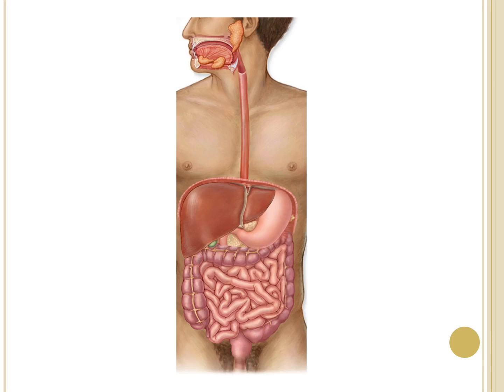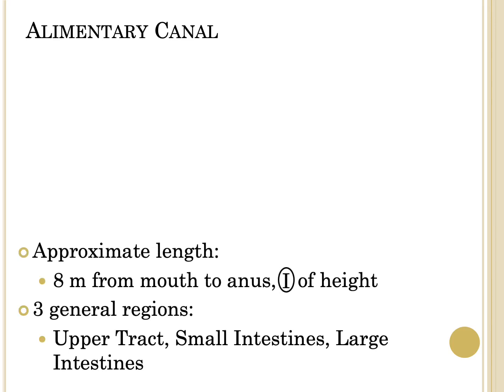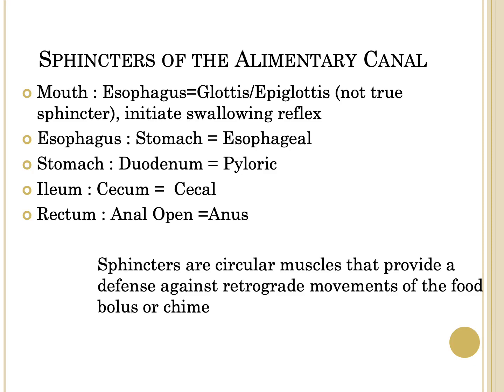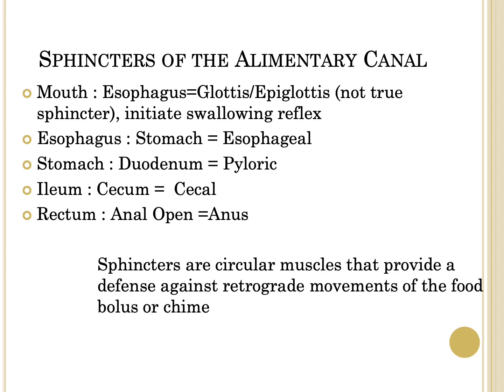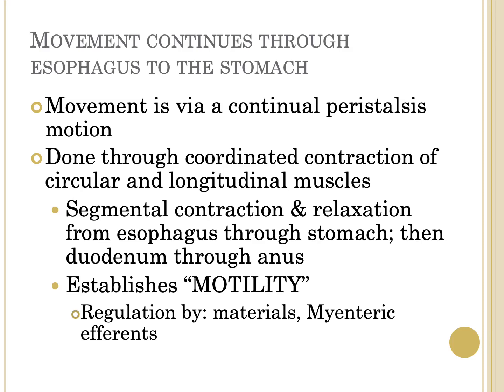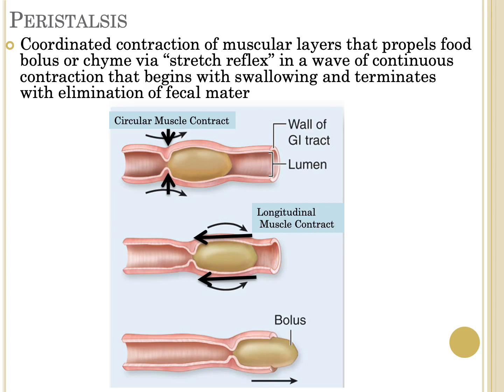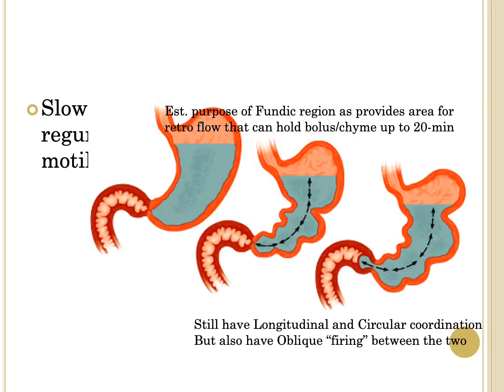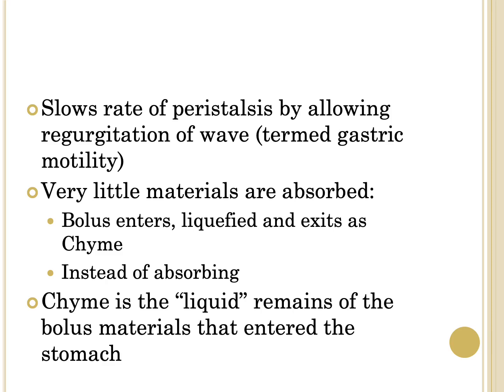Anatomy of the Digestive System- Organs, Part 1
First part of the lecture on the organs of the digestive system focusing on their anatomy and how that anatomy allows each to perform the functions necessary to digest food consumed and absorb the nutrients necessary for the body to function properly.